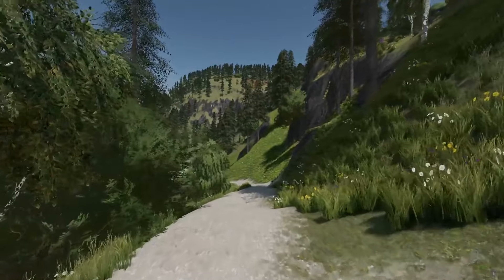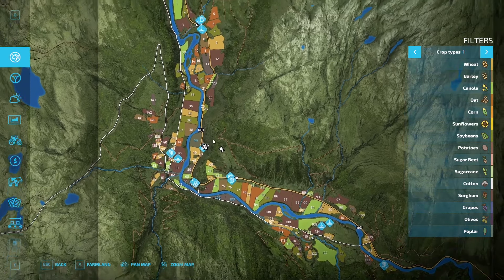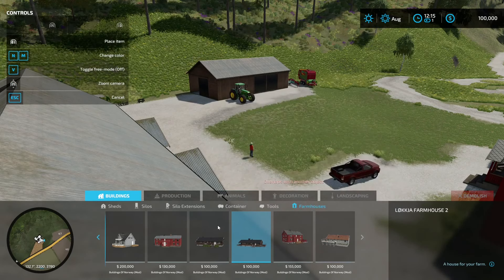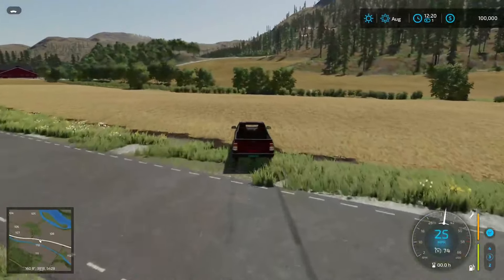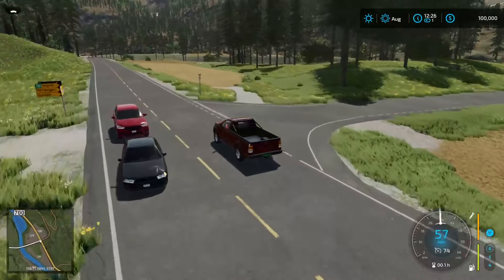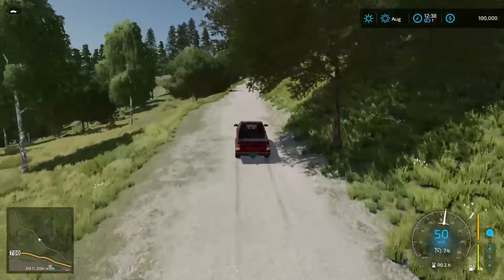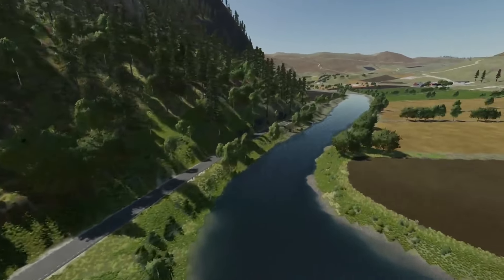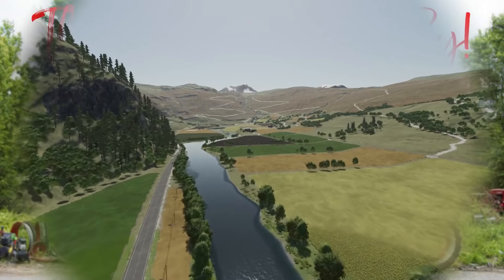Rennebu / Map Tour / OlaHaldor / FS22 / LockNutz / Norway / Buildings Of Norway / Forestry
Velkommen to Rennebu by OlaHaldor on FS22! Being based on the Rennebu area of Norway, this 16x map has tons to offer! Lots of fields to fill you tilling needs, tons farms to start your action, and not to mention TREES. Lots and Lots of TREES! This map does require the Buildings of Norway mod pack to be downloaded as well, but it is well worth it. Stare at the sunsets, climb the mountains or even play in the snow. Soon Rennebu will feel like your home too. Swing on by to see this one for yourself!